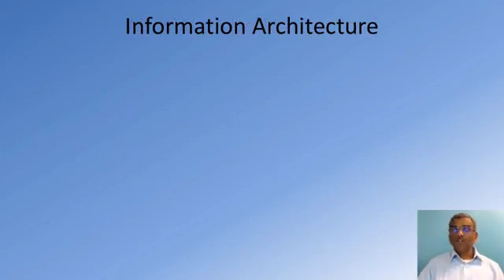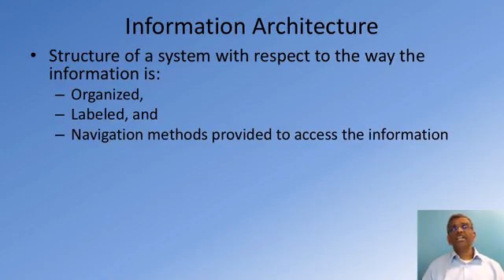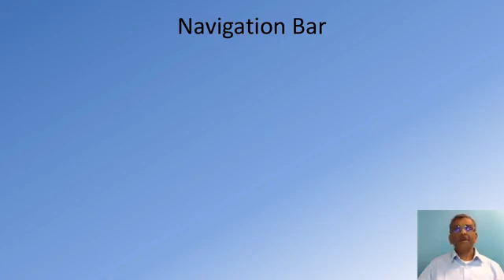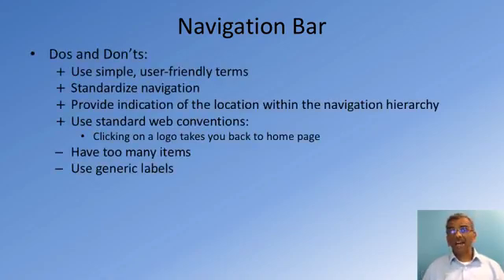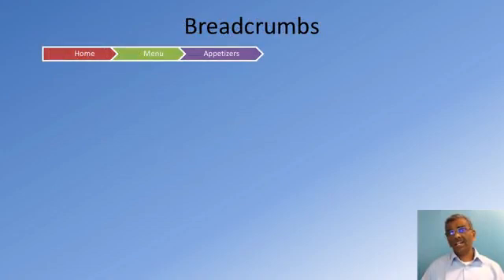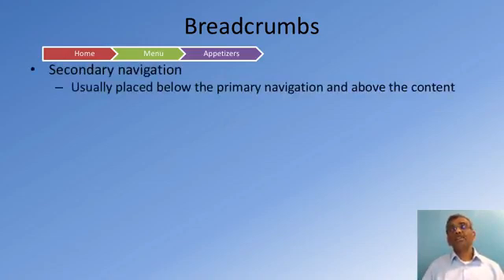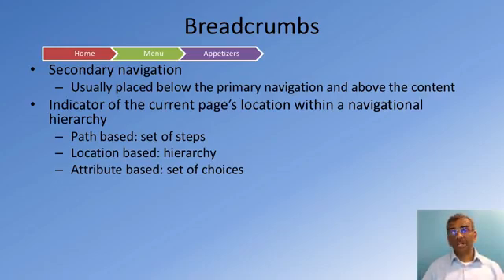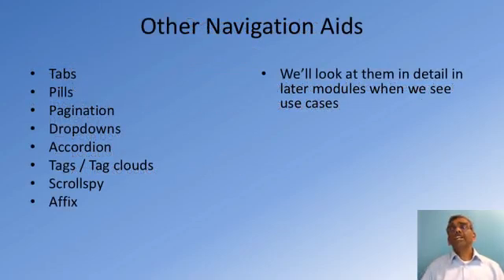16. Navigation and Navigation Bar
16. Navigation and Navigation Bar